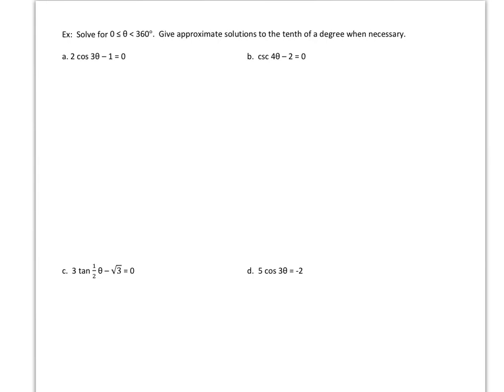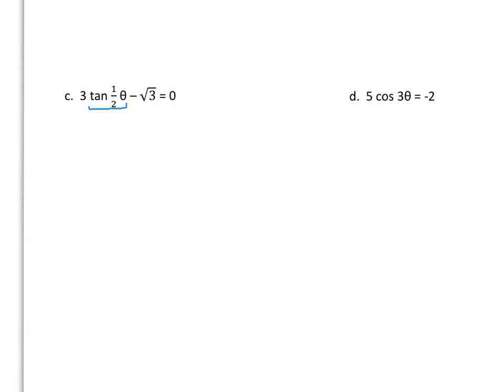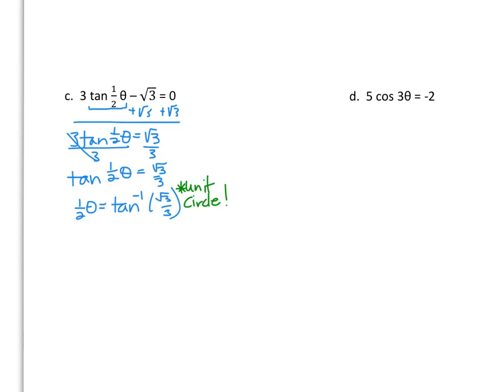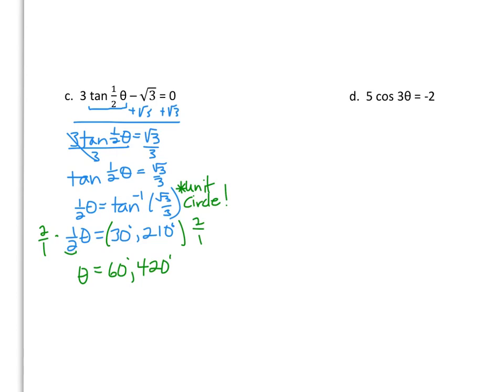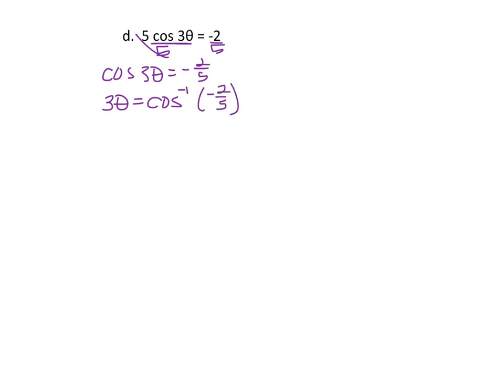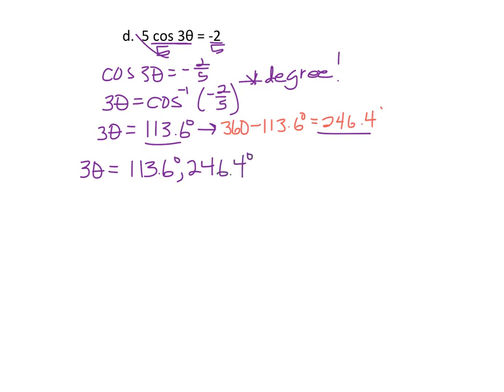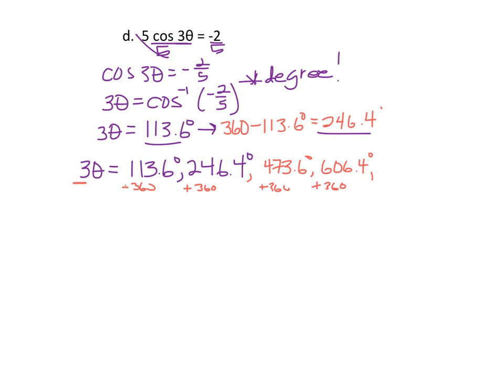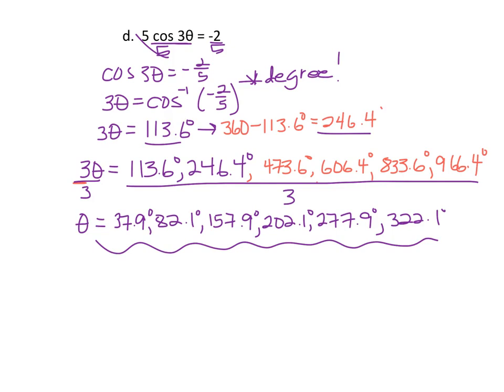T 7.3, day 3 part 2